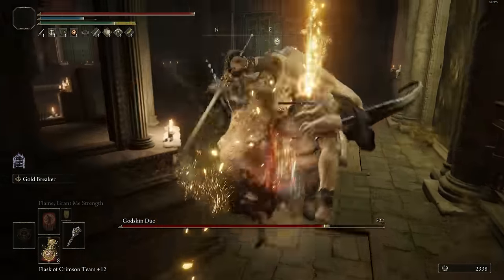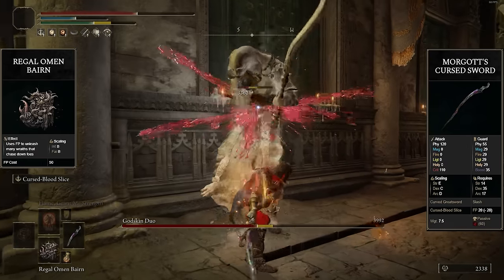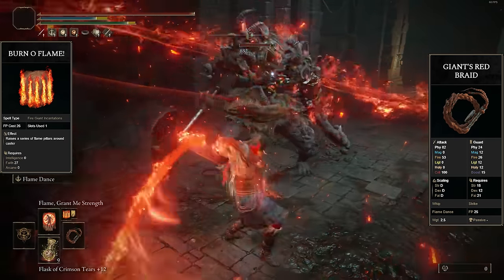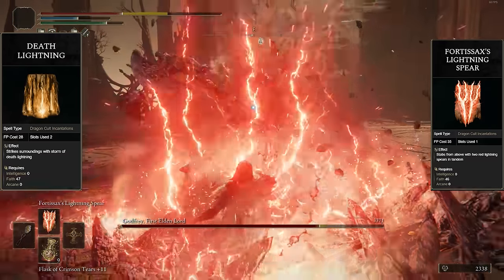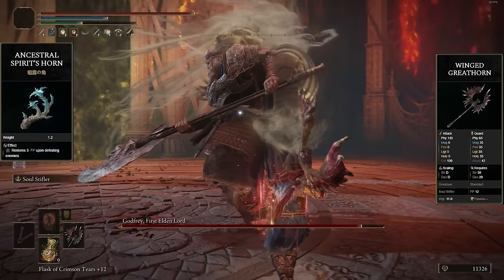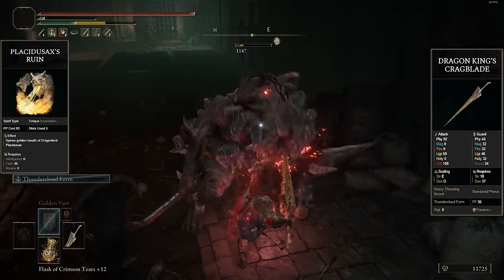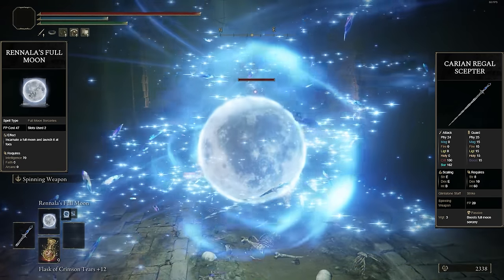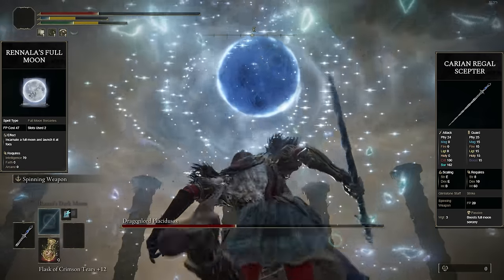Which Elden Ring Remembrance Options Are Best?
ranking all 15 remembrances worst to best. Which one should you duplicate? Patch 1.10 PVE list

HOW THE RANKING WORKS 0:00
MORGOTT 0:54
FIRE GIANT 2:02
FORTISSAX 4:10
REGAL ANCESTOR 5:42
PLACIDUSAX 7:12
RENALLA  8:50
RYKARD 10:42
GODRICK 12:02
ASTEL 13:50
MOHG 15:22
GODFREY 16:34
RADAHN 18:19
MALENIA 19:53
MALIKETH 21:36
ELDEN BEAST 23:28
NEXT RANKING VIDEO 25:28